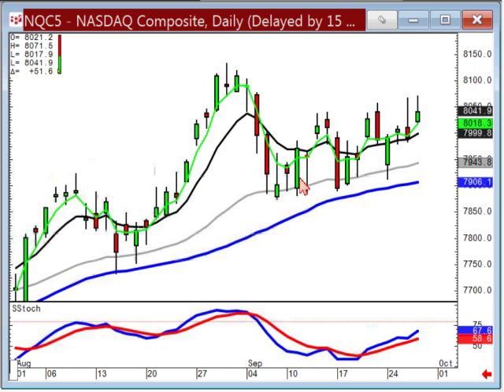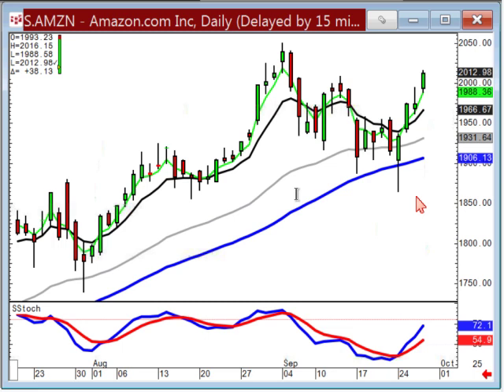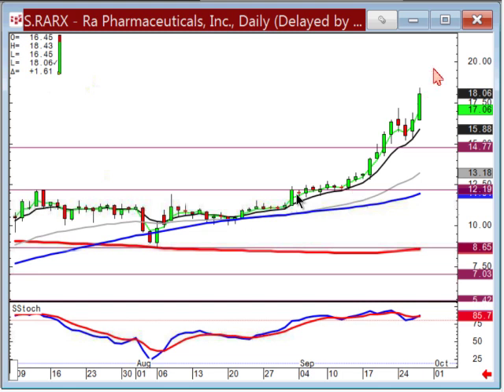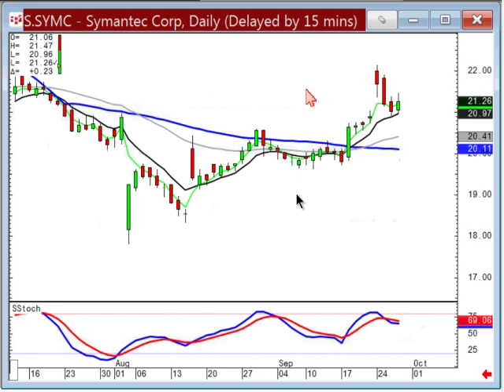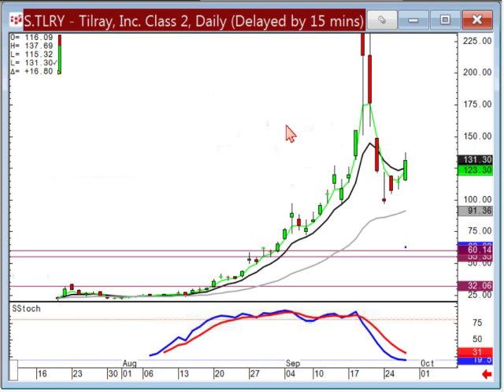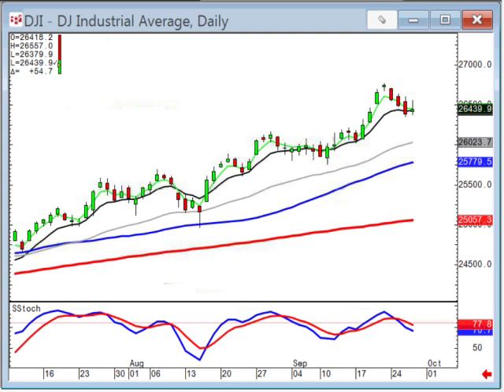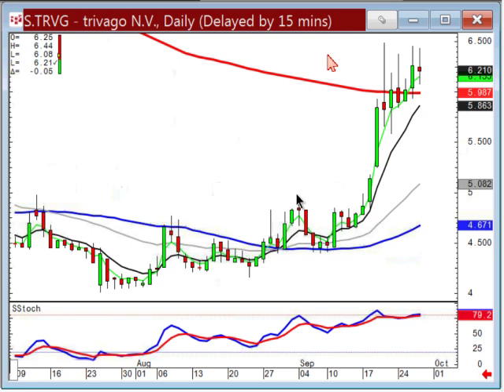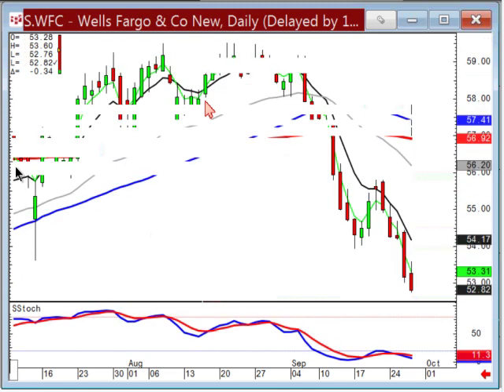Public Stock Chat September 27th, 2018 with Stephen Bigalow